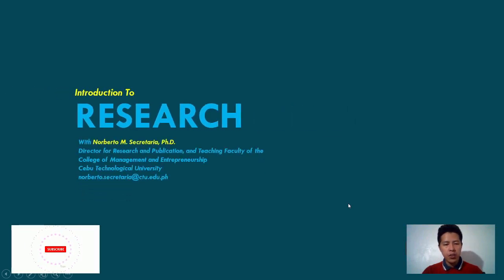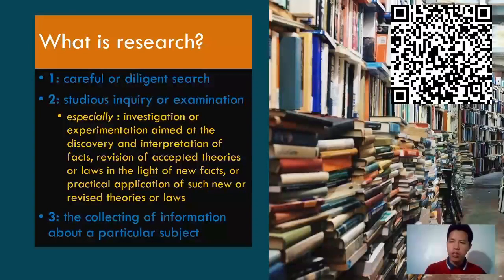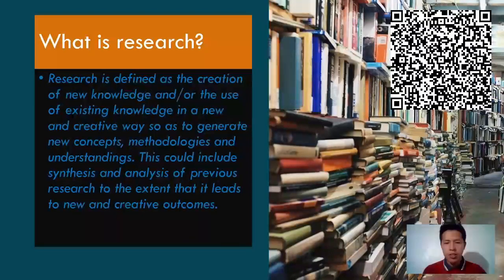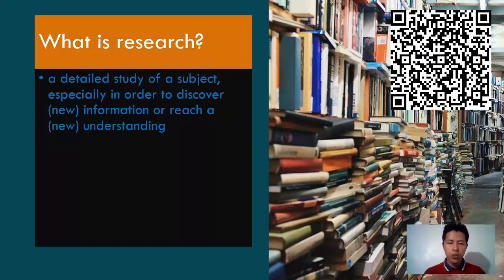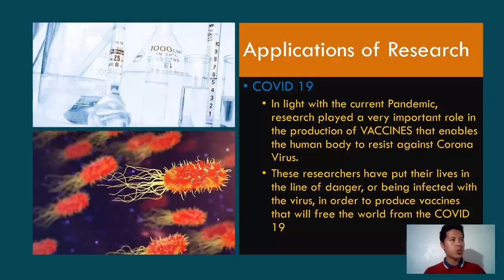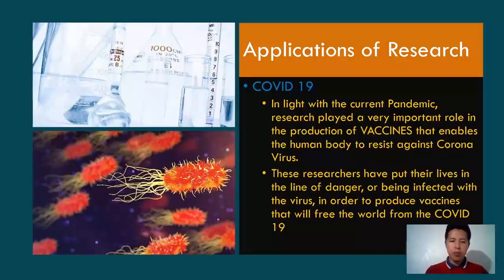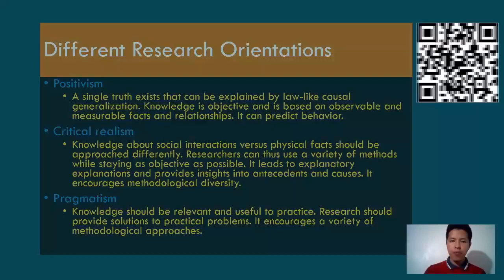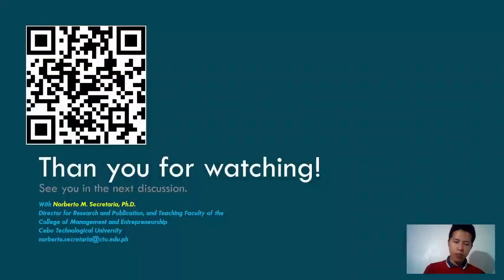01 Introduction to Research RESEARCH LECTURE SERIES INFINITE WISDOM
This is the first video in our lecture series on basic research. This is for beginners, if you are advanced researcher, this lecture series is not for you. But for those who does not have, or have very limited idea on research, this lecture series is good for you.